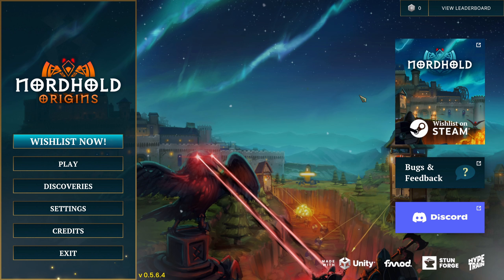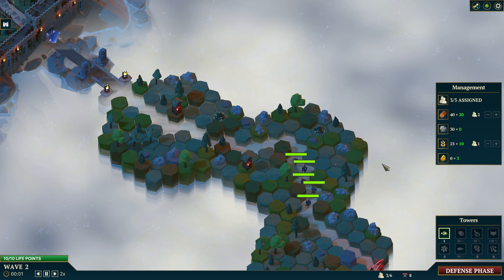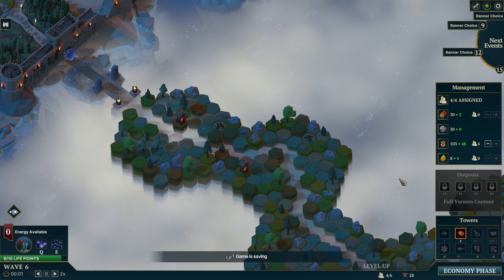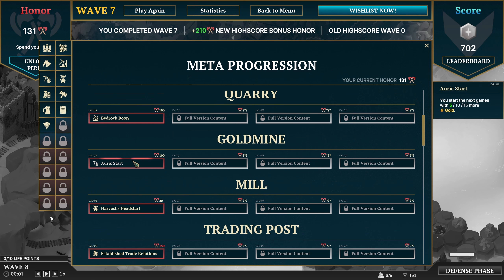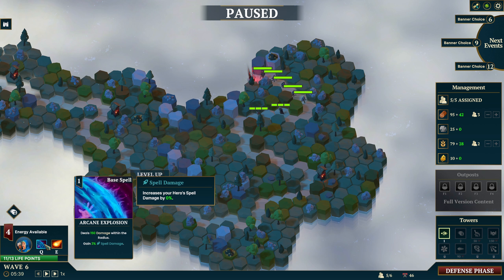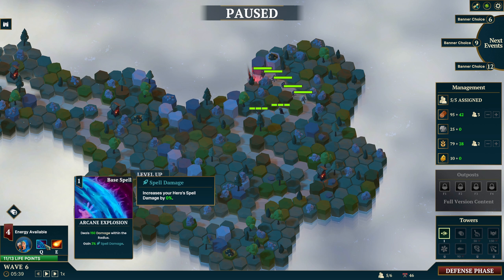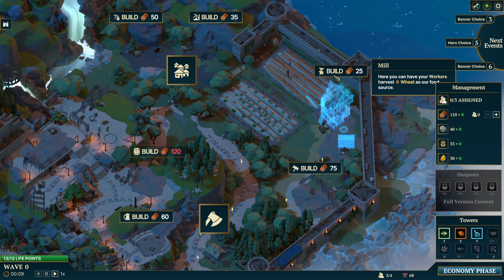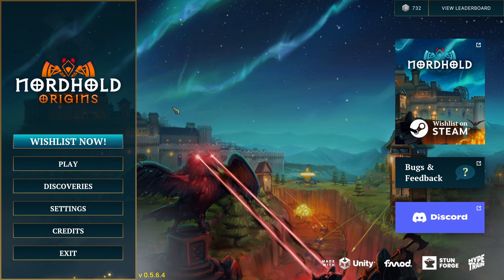Protect Our Nordic Castle | Nordhold Origins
Oversee your Nordic castle by building and improving buildings. Defend the castle by placing towers to defeat the enemies as they come. Select upgrades and heroes to help you survive